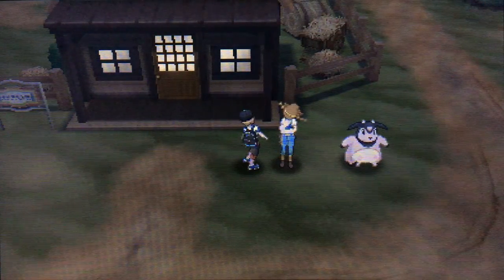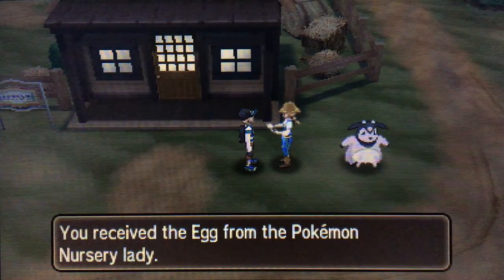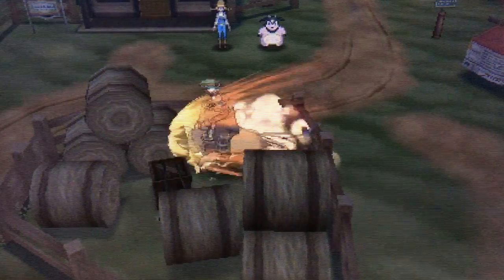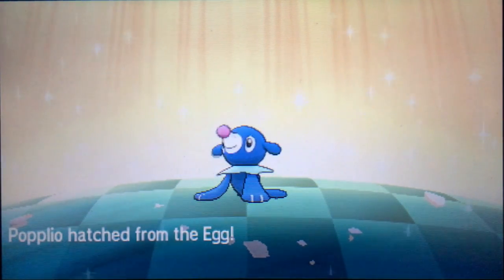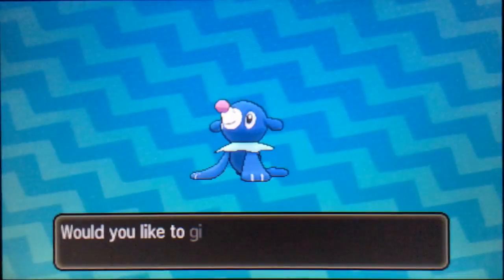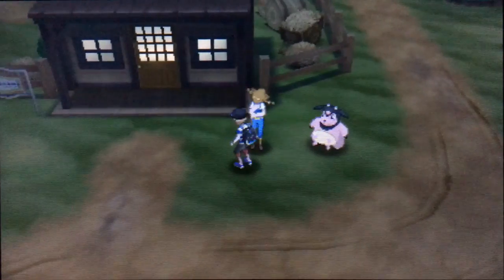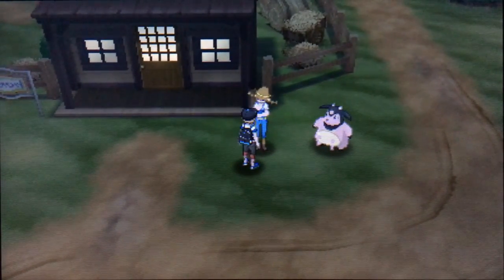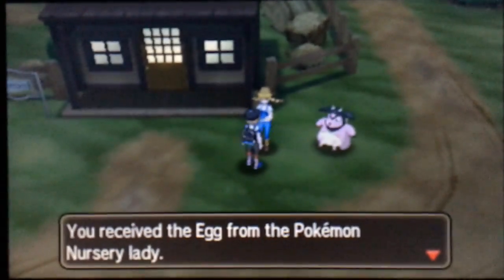Pokemon Sun and Moon Egg Hatching Route - How To Hatch Eggs Fast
There is no bike in Alola so we can't do bike simulator. This is probably the most ridiculous way yet to hatch eggs but it works. Let me know if you have any questions or any other tips.